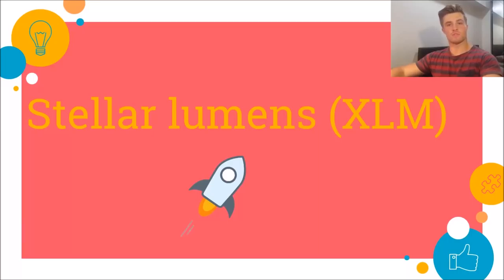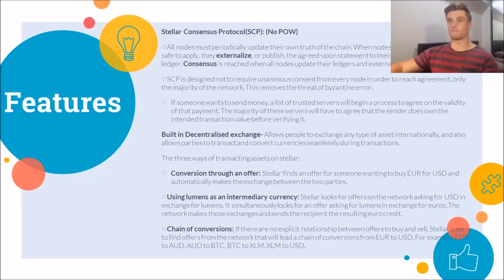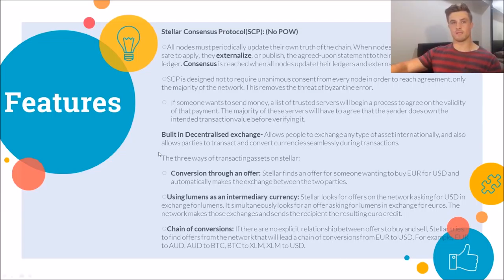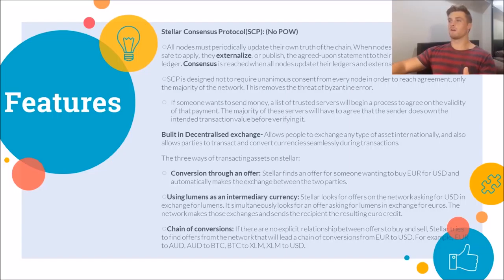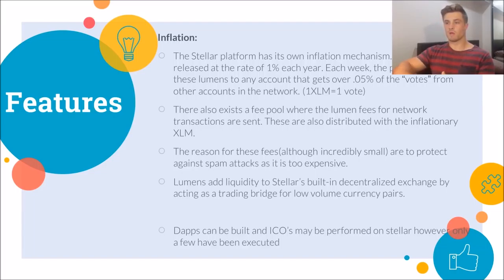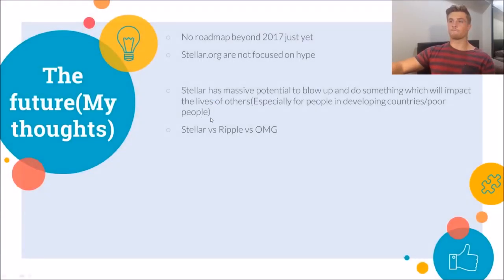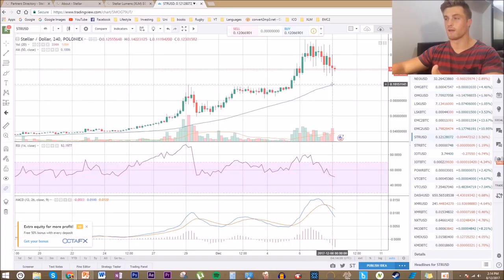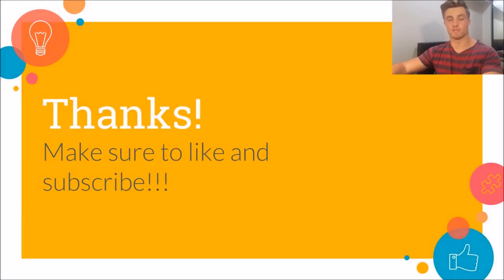STELLAR LUMENS FULL REVIEW | WHAT IS STELLAR LUMENS AND HOW DOES IT WORK?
What is Stellar lumens? 0:58
Features 3:05
Why is it useful? 9:30
Community/Team 12:58
Buying/storing 14:23
The future of stellar lumens 15:37
Technical analysis 19:37

In this video, I will be making a full analysis of the cryptocurrency known as stellar lumens. Stellar is a blockchain platform aimed at bringing low cost financial services to those who do not currently have access. Stellar is targeting a very important niche and keep turning heads with new developments.

BTC: 1Perj6GD1BPQpeJYo1NHXcnhRBh5fnzCGu
BCH: 17RvdJgMN4MMbLobCsYZM5rDLaC9shYrEz
ETH: 0xf402dDF581C1eA0fa48cD14b2Da76f1857034C0c
DASH: XcqDG3WfZye8k2BNVaZu2rLwEvyYb9d6hp
LTC: LceY4PyGGbsipM56PMrKQBhYr3aWpkfGxt
OMG: 0xf402dDF581C1eA0fa48cD14b2Da76f1857034C0c